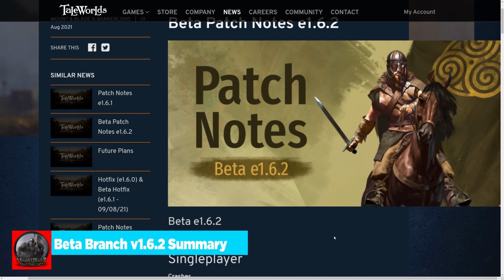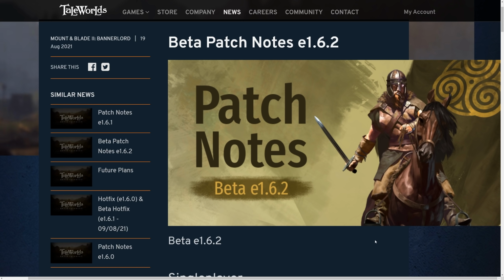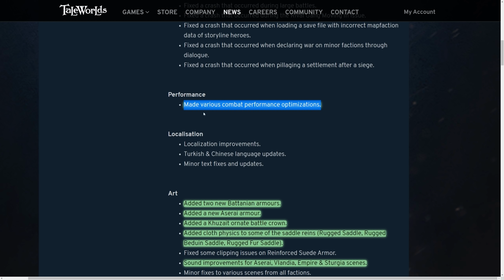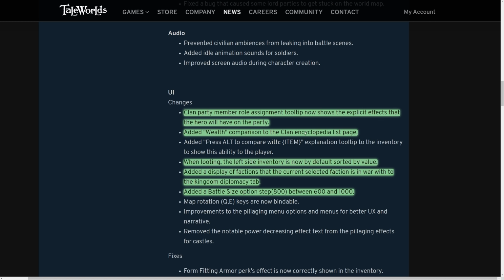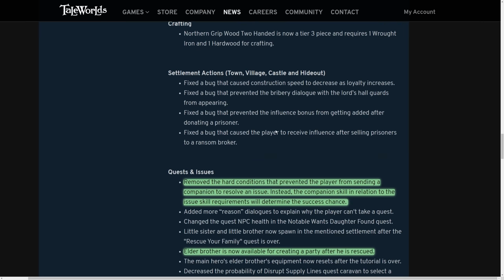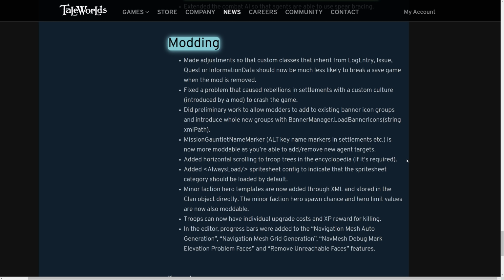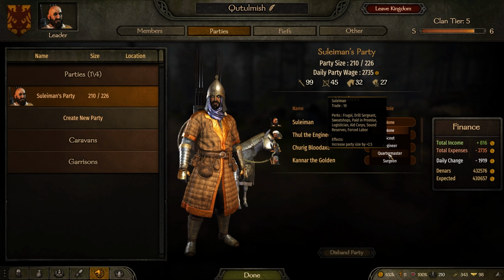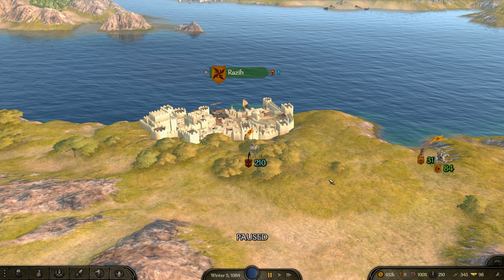Beta Branch v1.6.2 (ASERAI ARMOR) Patch Notes for Mount & Blade 2: Bannerlord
Beta Branch v1.6.2 for Mount & Blade 2: Bannerlord just dropped yesterday and it's a bit of a small patch focused mainly on audio changes and some fixes for crashes n what not. BUT! We got some new Aserai armor as well as new Battanian and Khuzait armor pieces. In addition, you can now see what each role does on the party screen, who factions are at war with in the diplomacy screen, and some other nice changes!

0:00 Beta Branch v1.6.2 Summary
4:09 Full Patch Notes
11:25 New Armor
13:01 Party Details
14:23 Diplomacy Screen
15:07 Conclusion

System Specs:
Motherboard: Asus Strix z390-E Gaming
Processor: Intel i9-9900FK
Graphics Card: EVGA GeForce RTX 3080 8GB FTW Gaming ACX
Memory: G.Skills Trident LED 32GB DDR4-3200 Memory